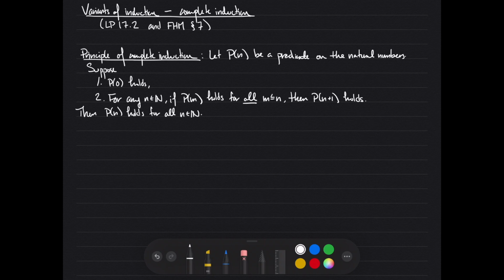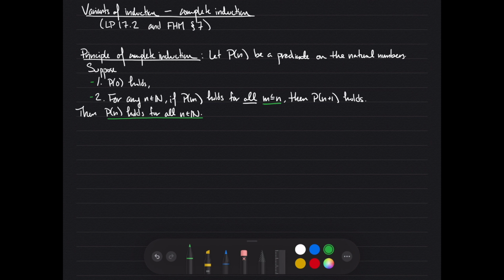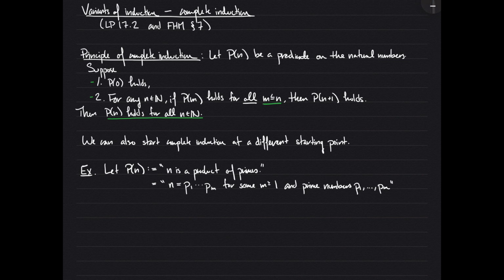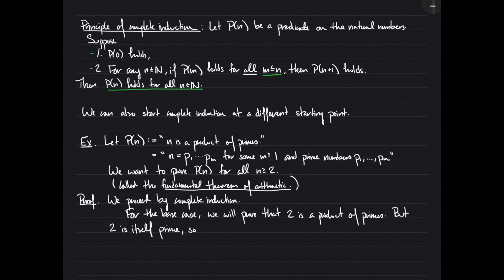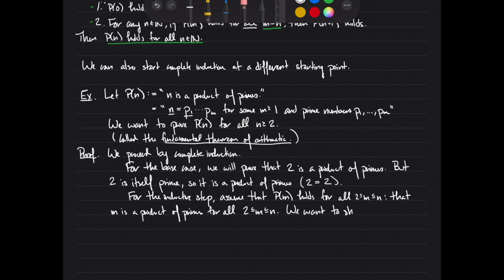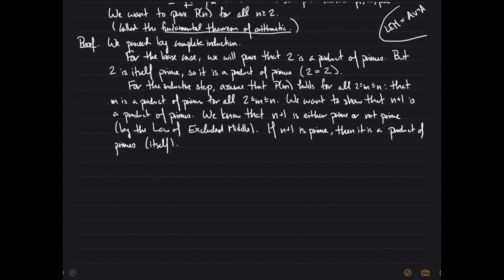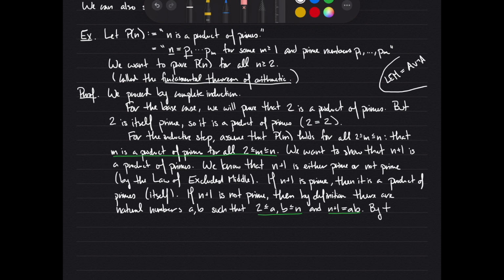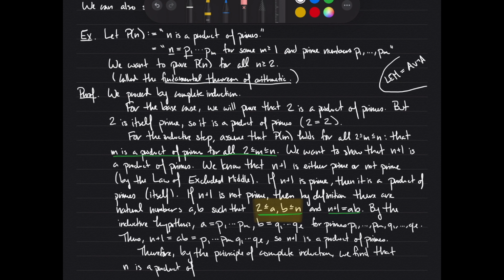Variants of induction 2: complete induction